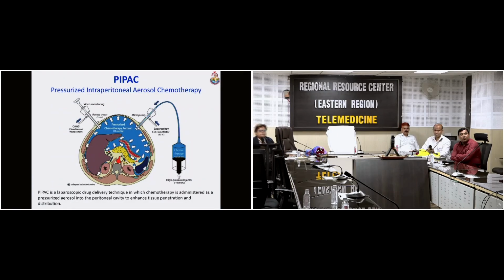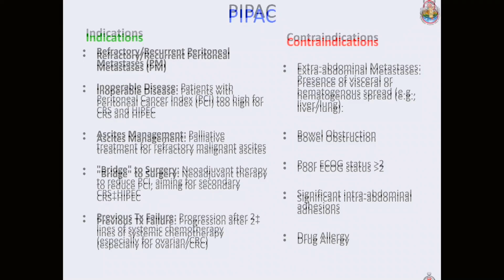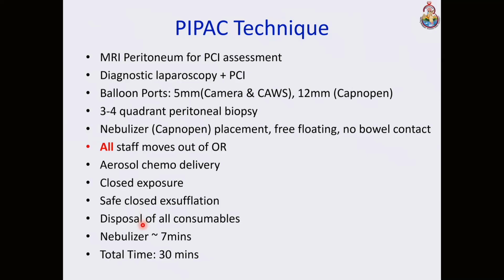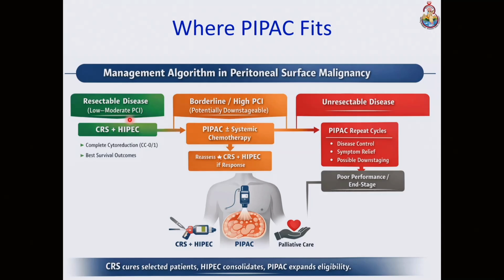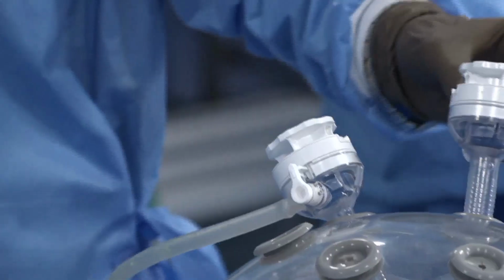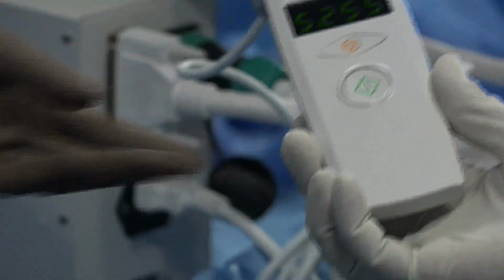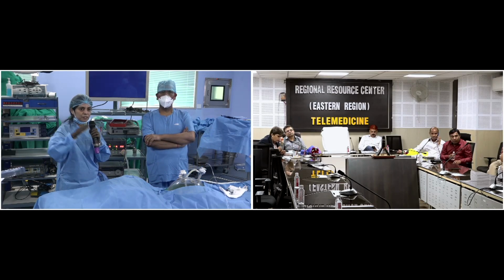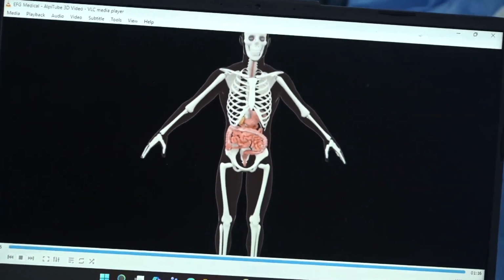PIPAC Dry Demo: ONCOSURG BHU-2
The videos in this series will explain about common cancers, their symptoms, diagnostic procedures, treatment, complications and survival in simple layman terms for general understanding of anyone watching the video